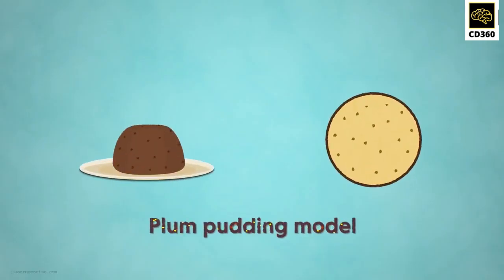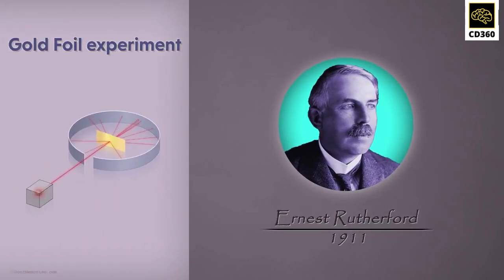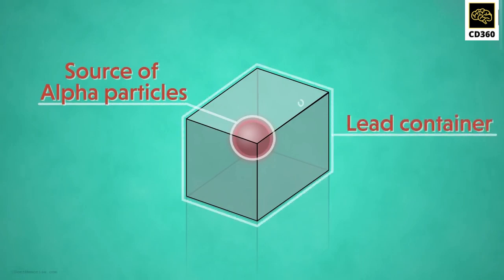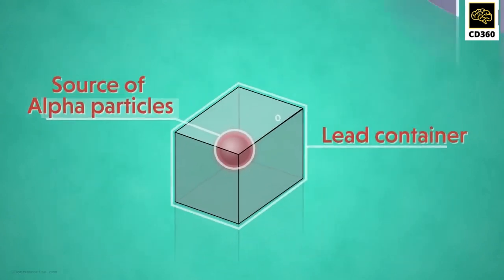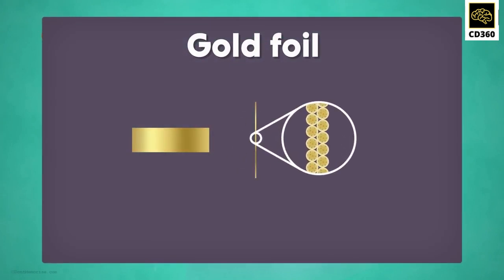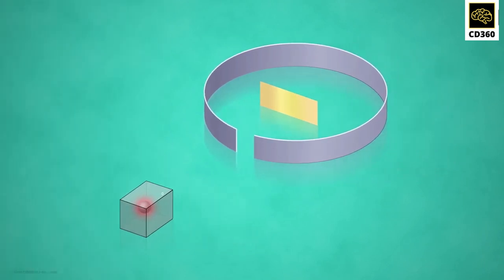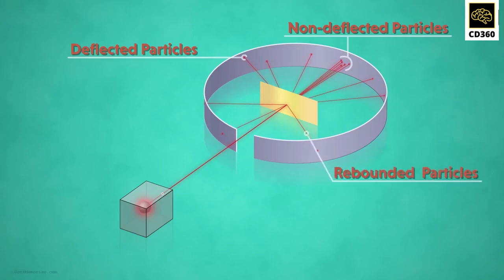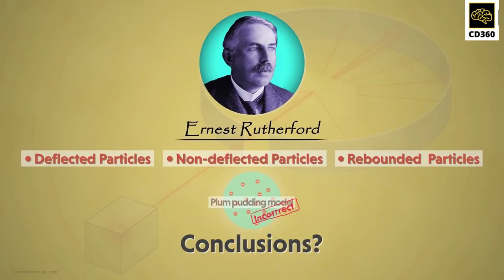Rutherford Atomic Model | Part 1